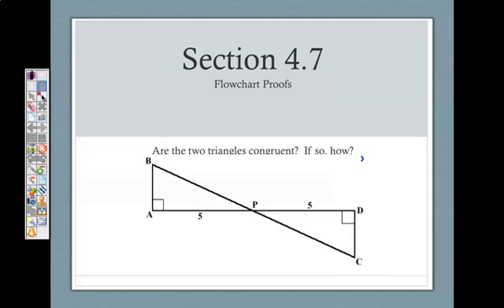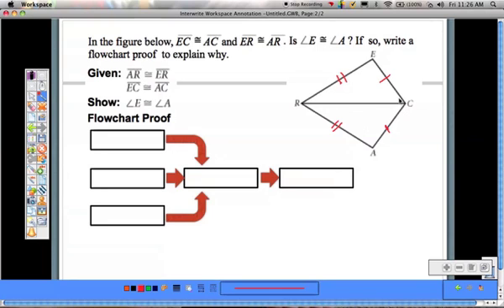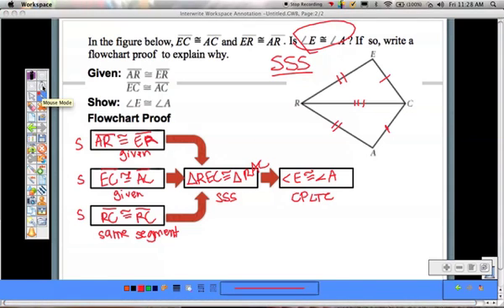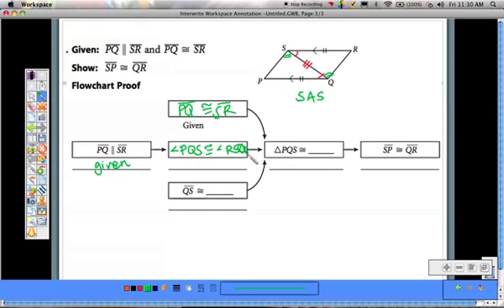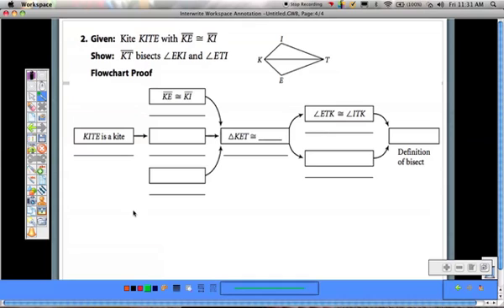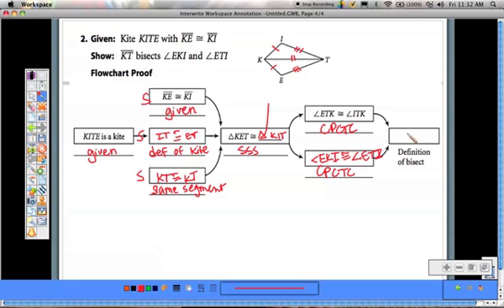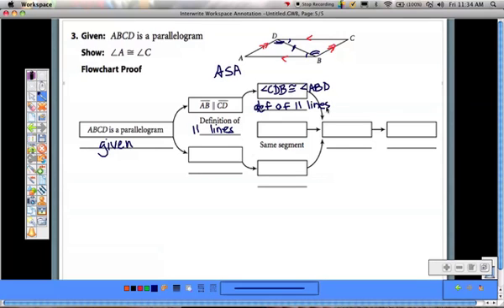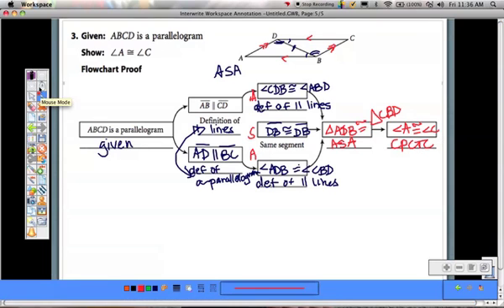4.7 Flowchart Thinking